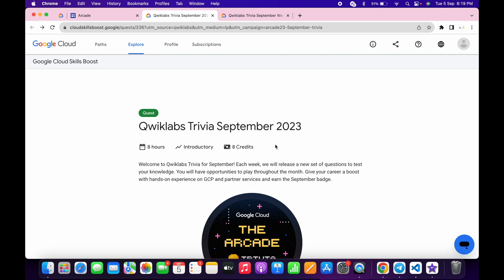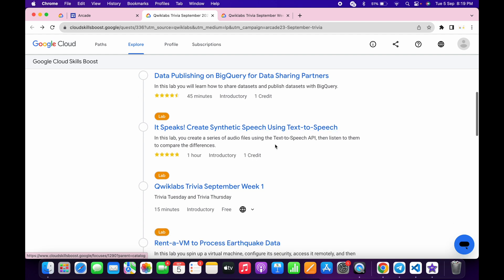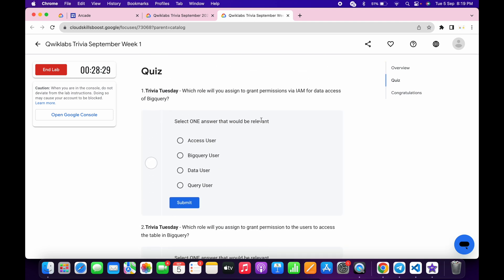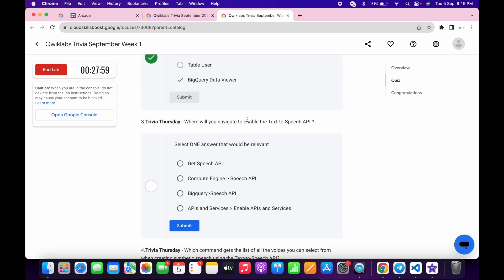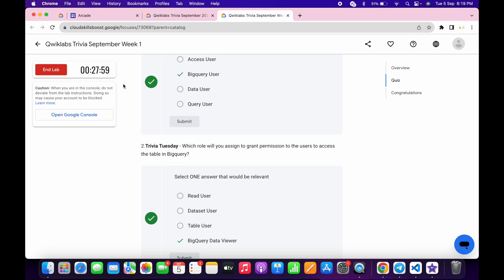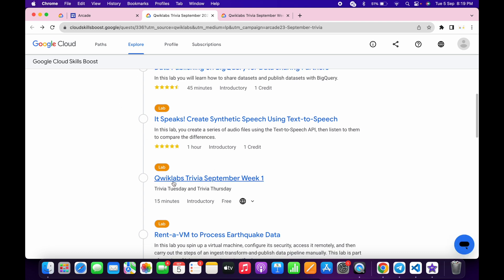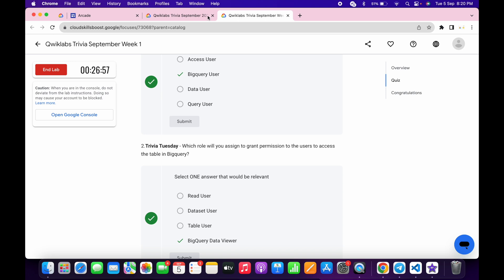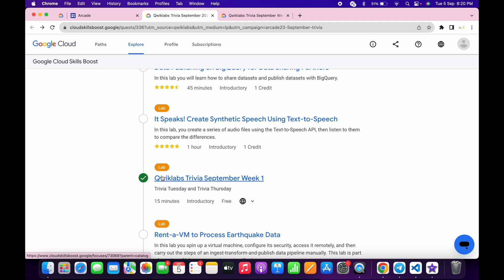Qwiklabs Trivia: Week 1 of September 2023 @quick_lab qwiklabs || quiz @qwiklabs1 ​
Trivia link ► cloudskillsboost.google/quests/336